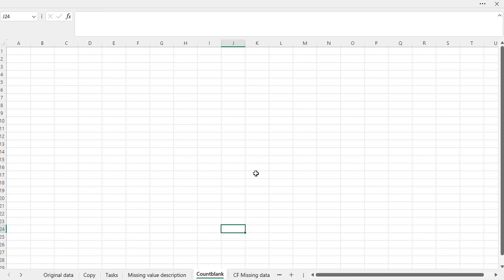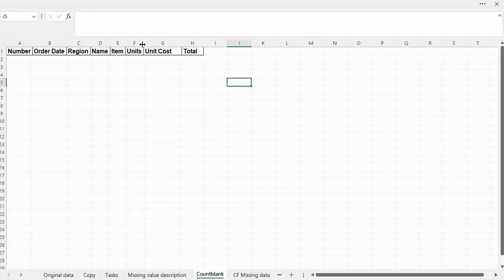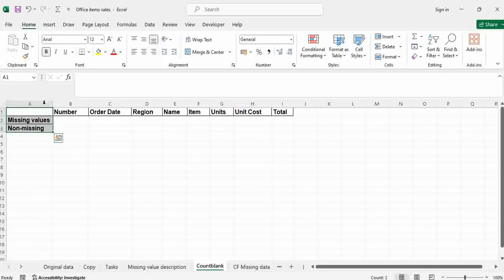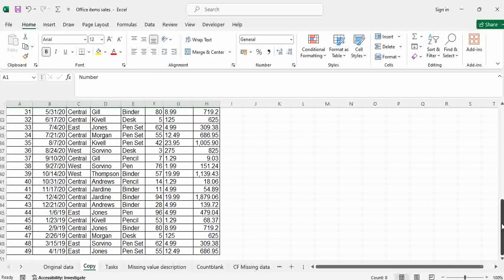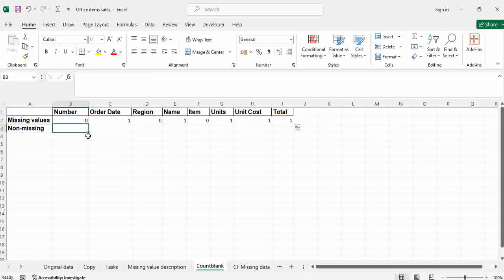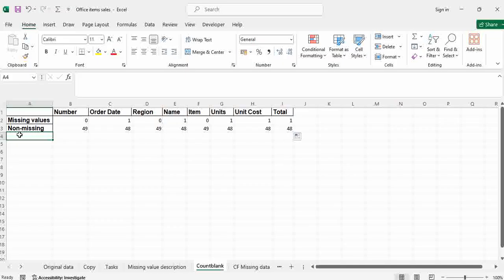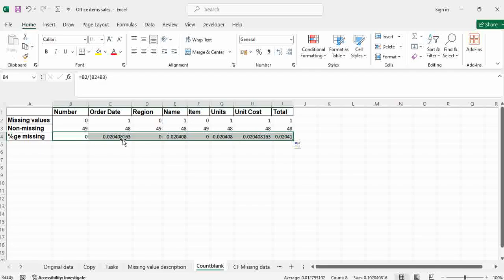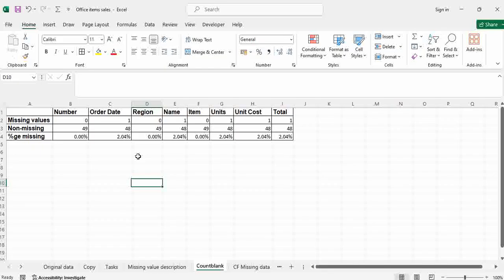Part9 Countblank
Counting missing values and the percentage missing in each columns in Ms. Excel. Use COUNTBLANK function to count the number of missing values in each Excel columns.